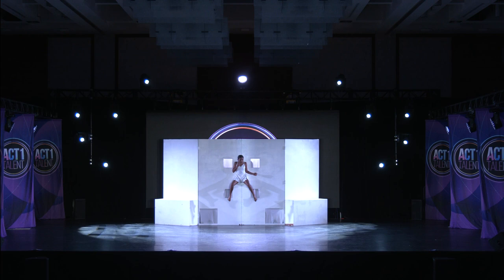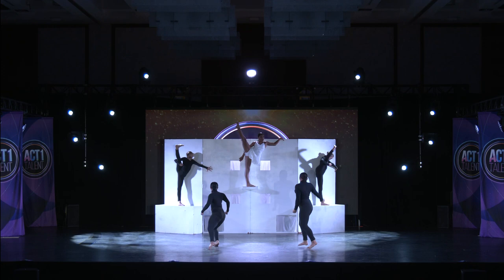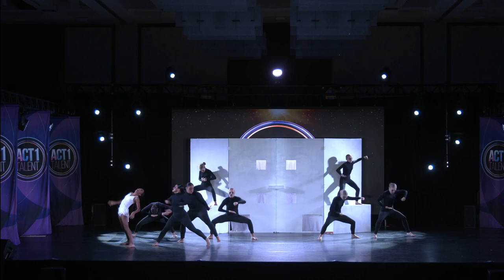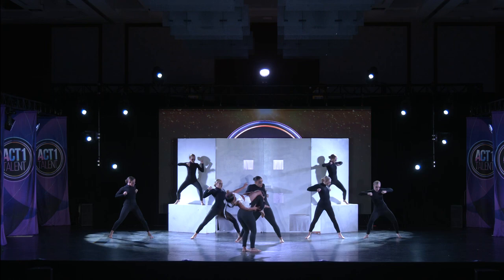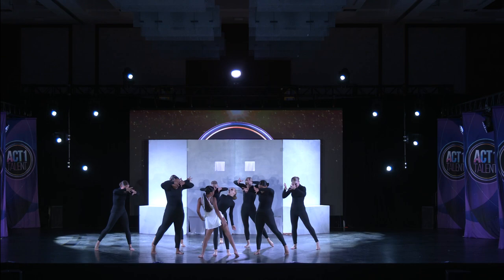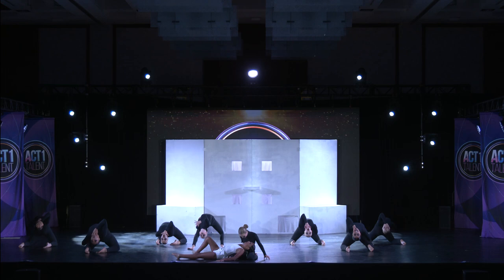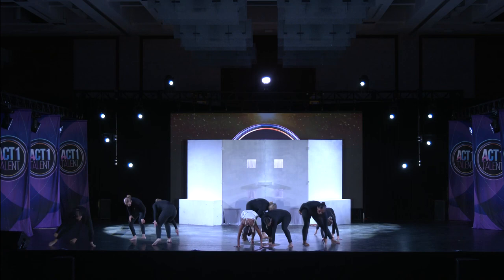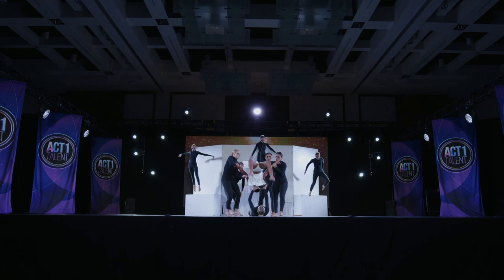Mind Games - Barre Dance Center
13 Year Old Elite Open Small Group

Regional Results:
Energy - 1st Overall, IDA Open Category Award, Kinetic Award
Act 1 - 4th Overall, Elite Award for scoring a 290+
Gravit8- 1st Overall
Rainbow - 2nd Overall
KAR - 2nd Overall, 1st in Category

National Results:
Act 1 - 2nd Overall, Elite Award for scoring 290+, Category of Excellence for highest scoring Open Group

Dancers: Kharla Pedroza, Hailey McKee, Leah Hogue, Corrine Loya, Jaelynn Loya, Samantha Paino, Raelynne Brinkle, Averi Sylvester, Morgan Bellman
Choreographer: Kaitlyn Cochran
Studio: Barre Dance Center